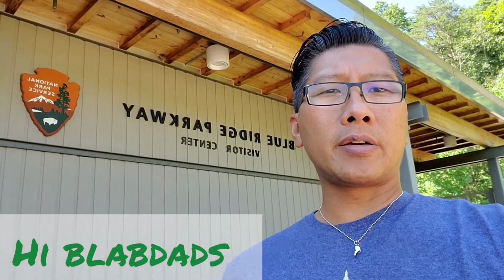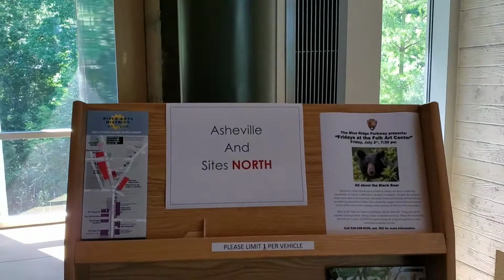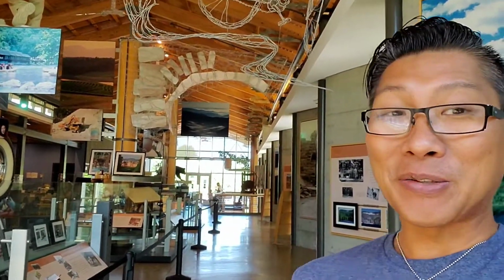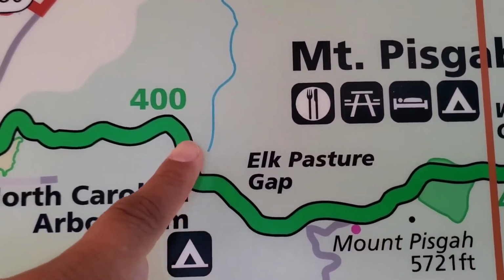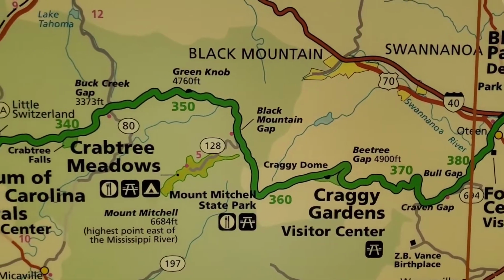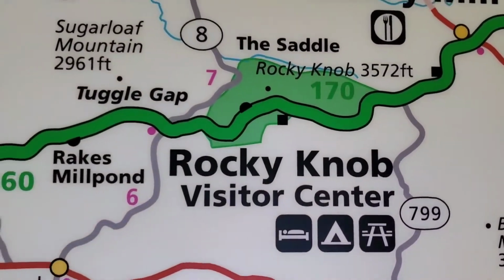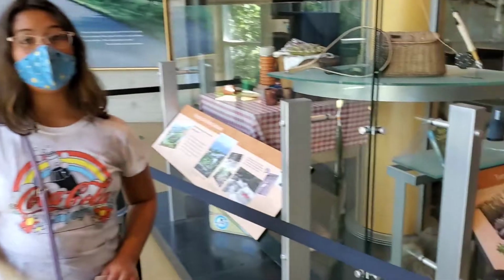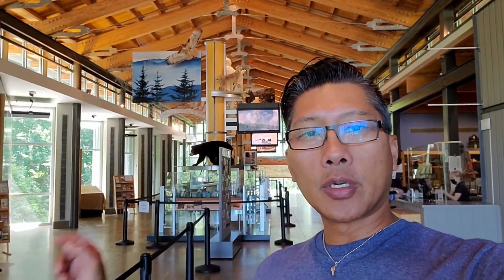Blue Ridge Parkway Visitors Center - Summer Vacation 2021, Day 4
We visited this important visitors center for the Blue Ridge Parkway and discover it's humble beginnings.